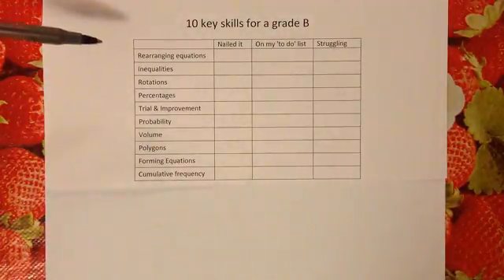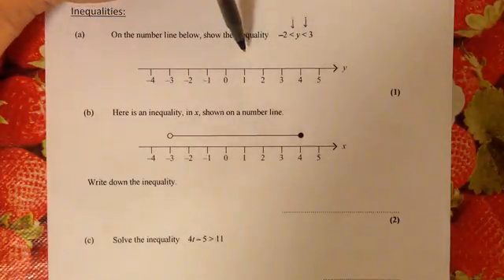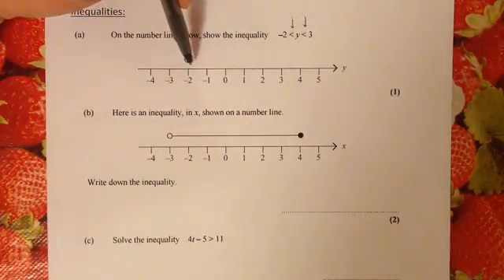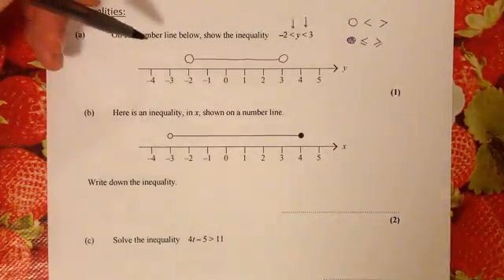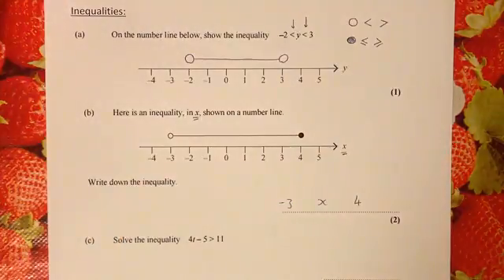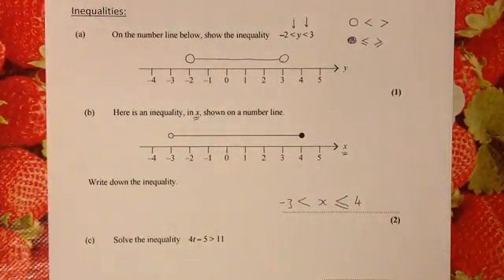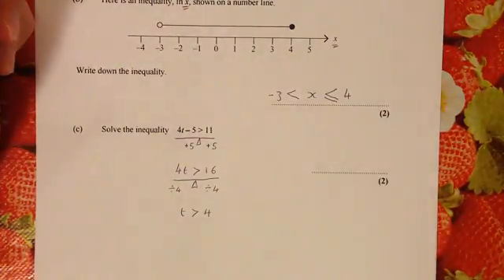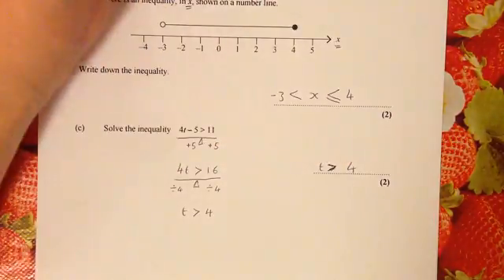Inequalities revision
A video looking at one of the key topics to secure a B grade in GCSE mathematics - Inequalities. Here we look at representing an inequality on a number line, solving an inequality, and graphing an inequality.